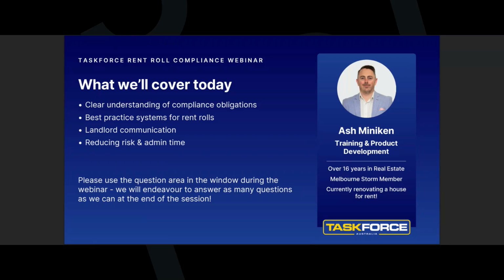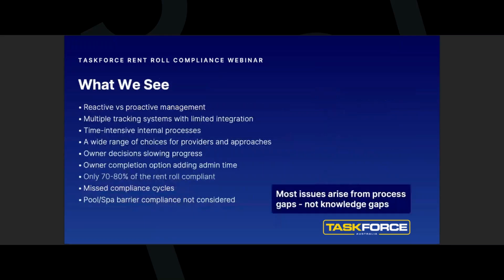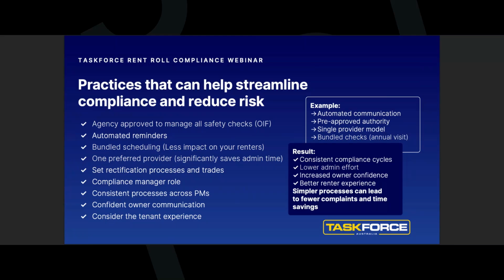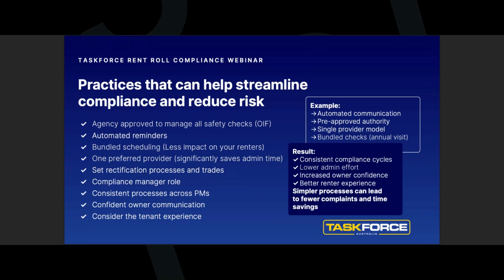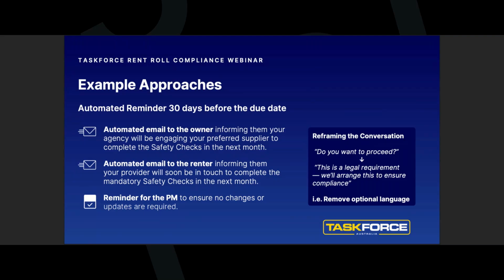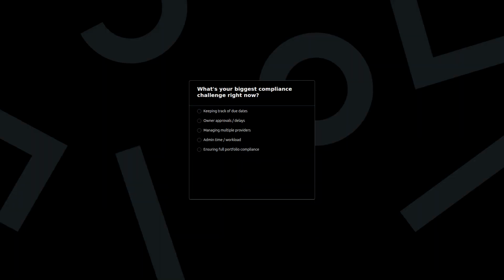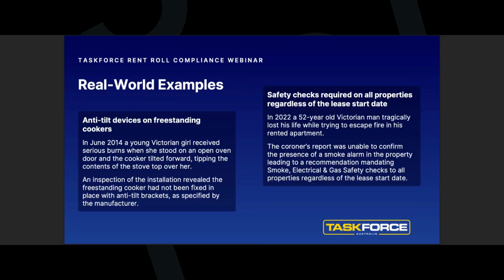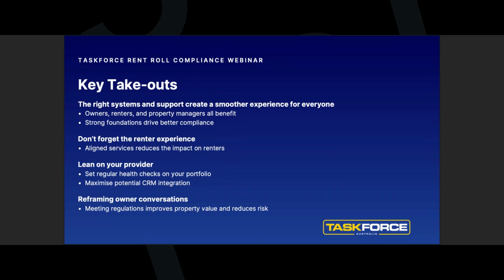Taskforce Webinar - Rent Roll Safety Check Compliance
We discuss insights and strategies for maintaining compliance across a rent roll.